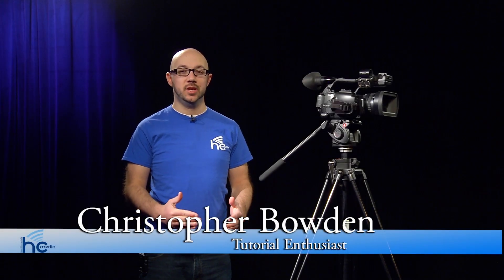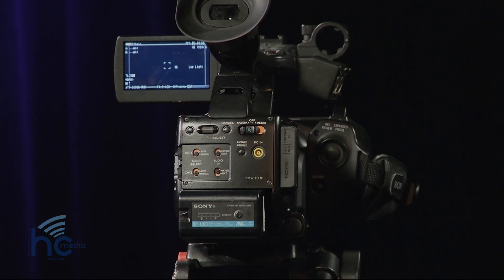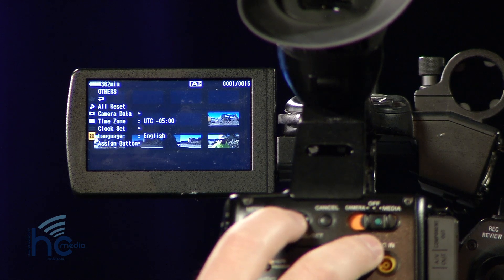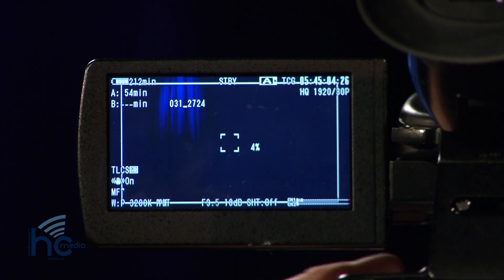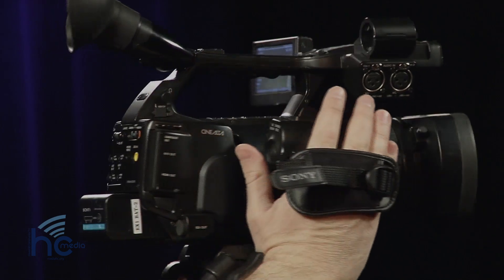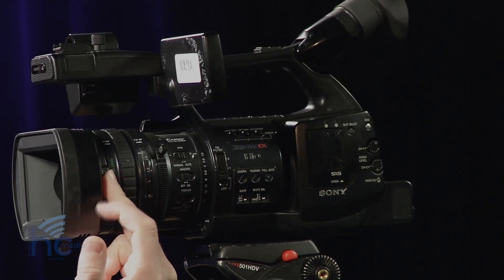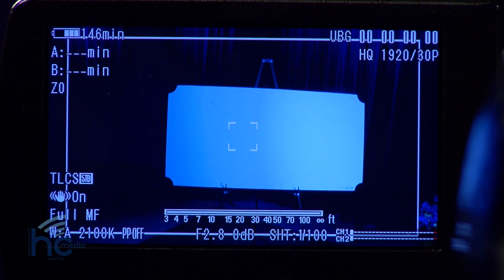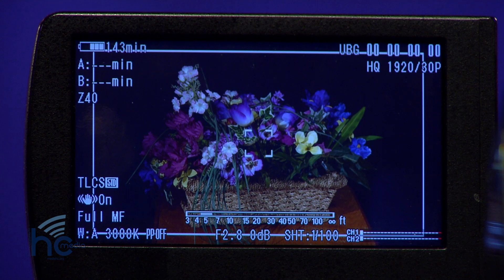Sony EX1 Video Camera Tutorial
A crash course in the Sony PMW-EX1R video camera.